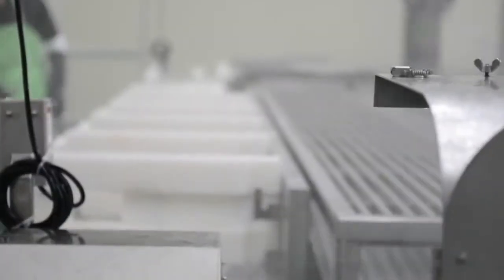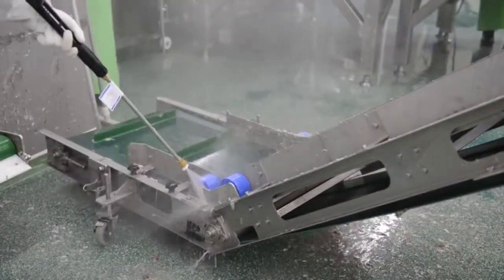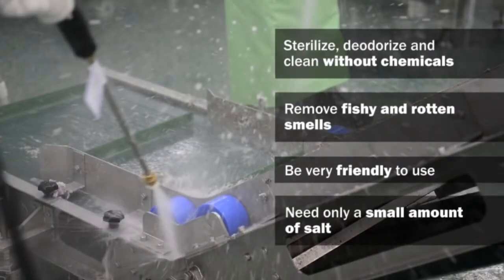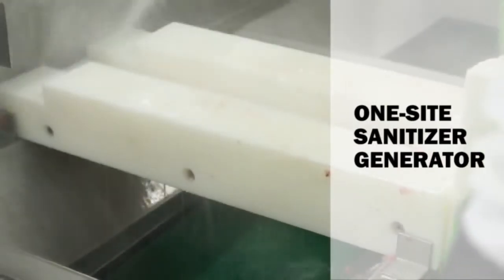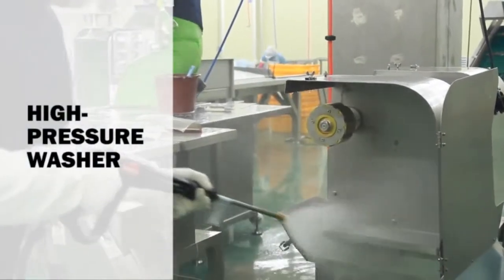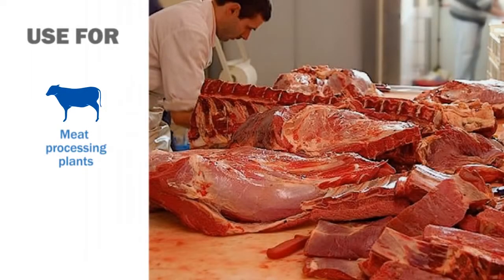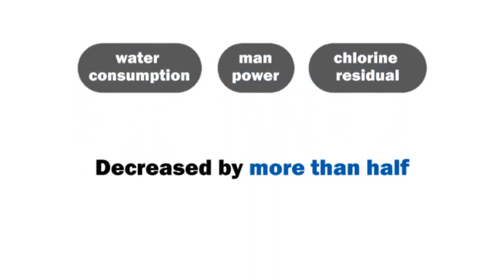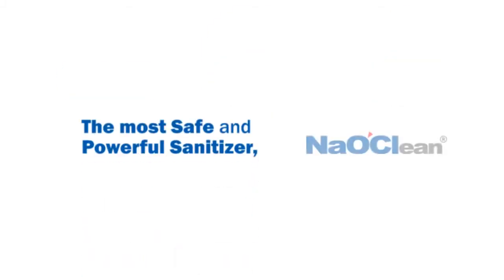NaOClean fish processing plant Movie 2